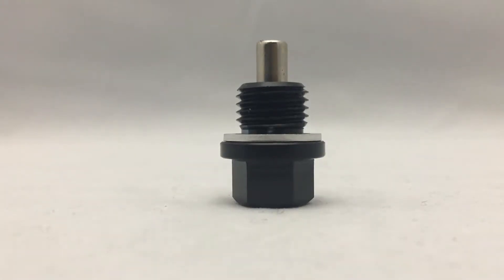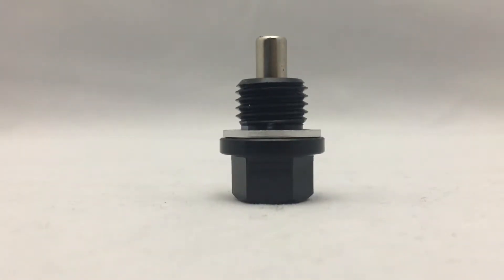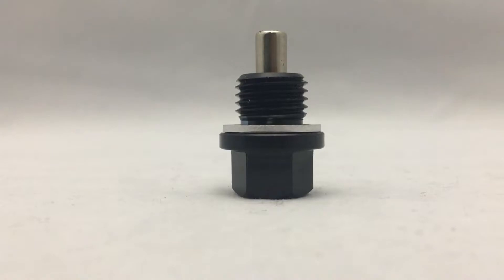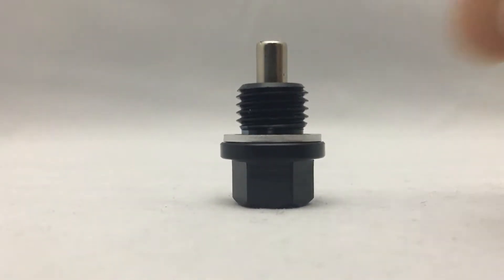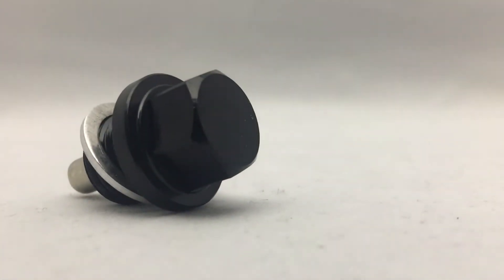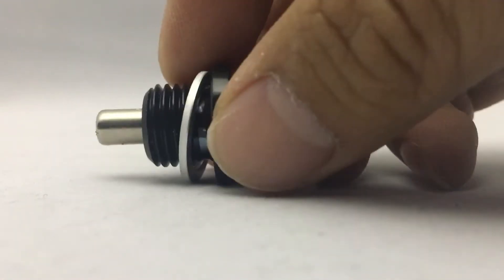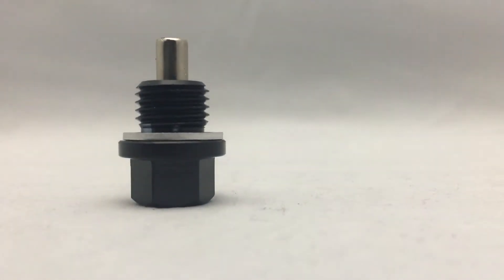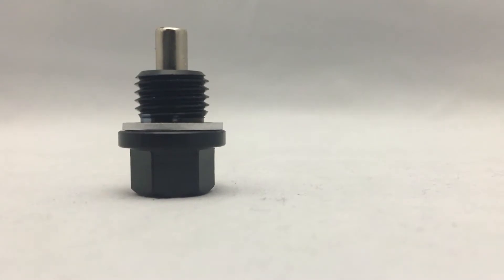Magnetic drain plug m14 x 1.5 for sale